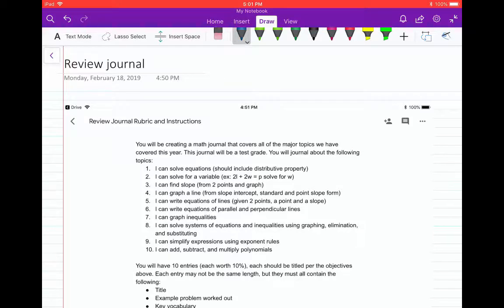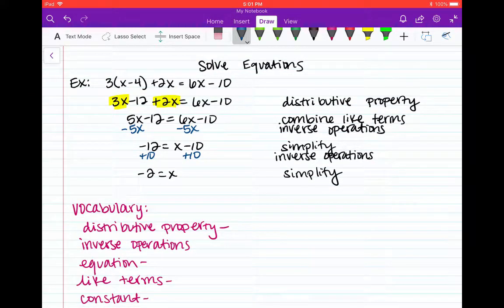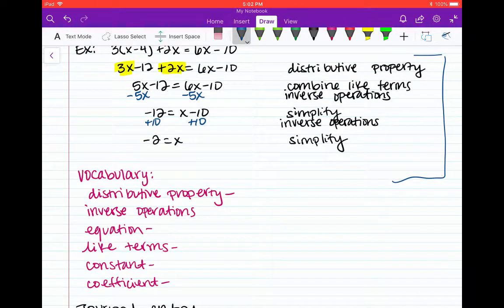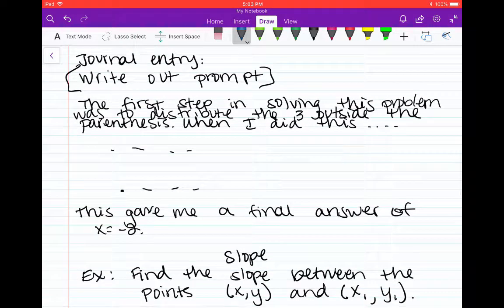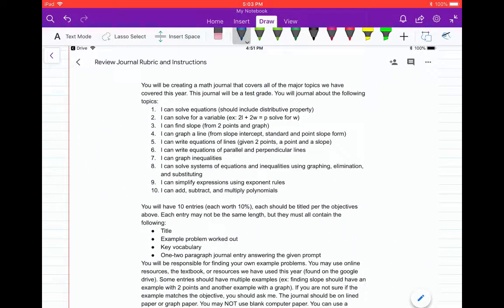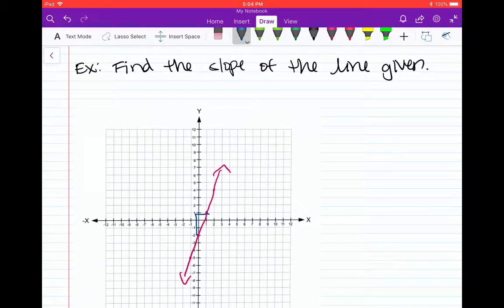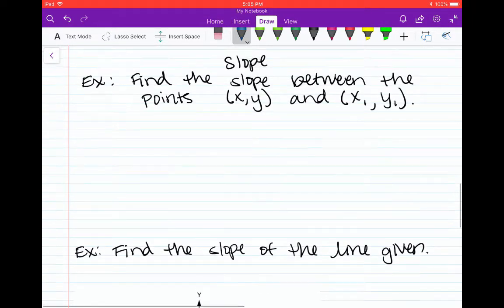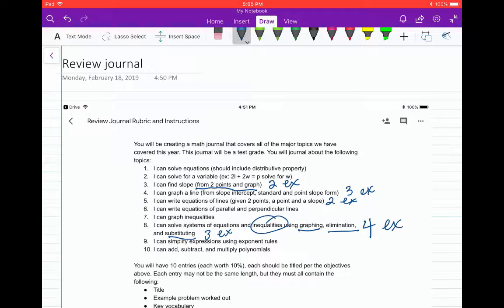Algebra Review Journal Overview and Example